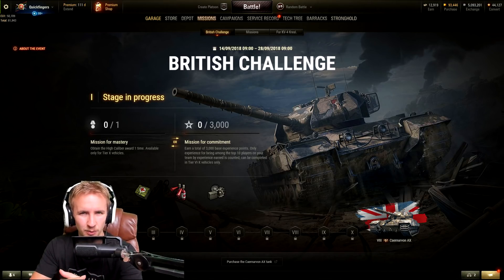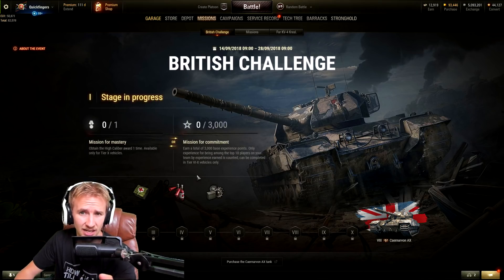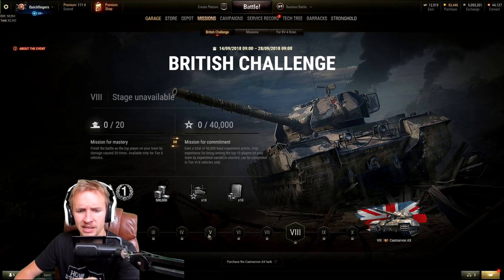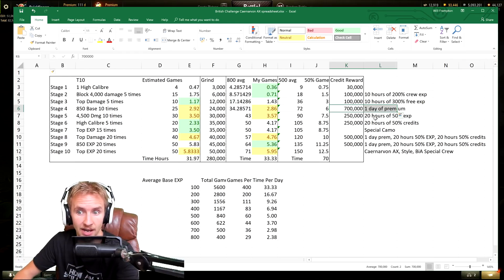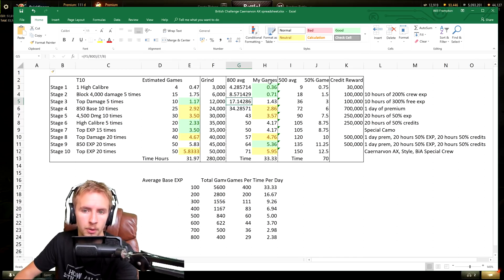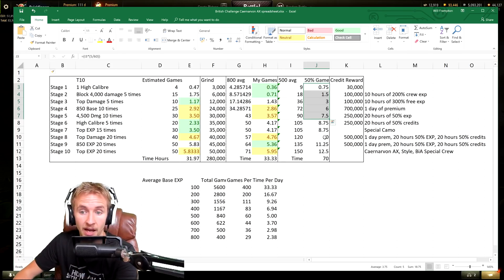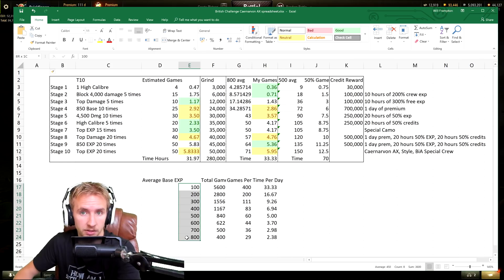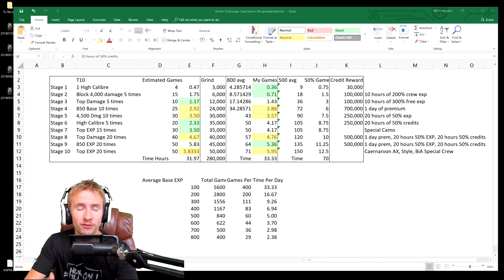CAERNARVON AX FOR "FREE"... HOW LONG WILL IT TAKE?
The British challenge starts today in World of Tanks with the prospect of  a "free" Caernarvon AX. But just how long will it take you? I've worked it out...